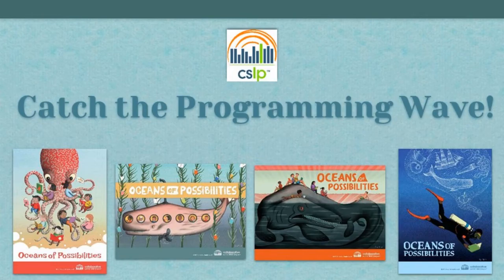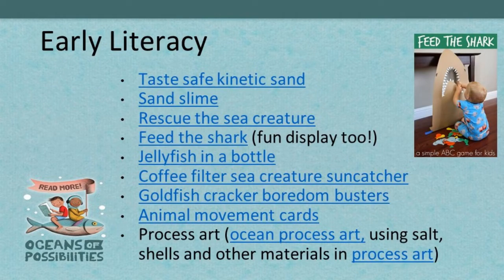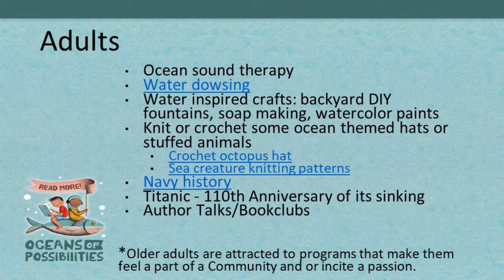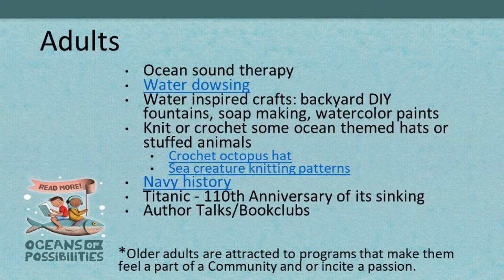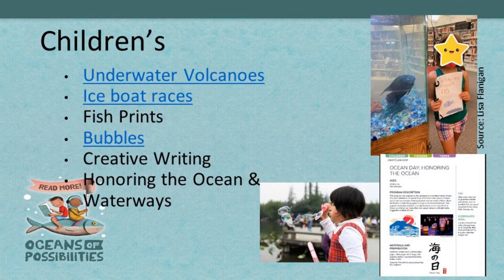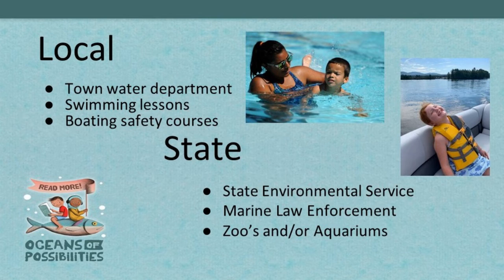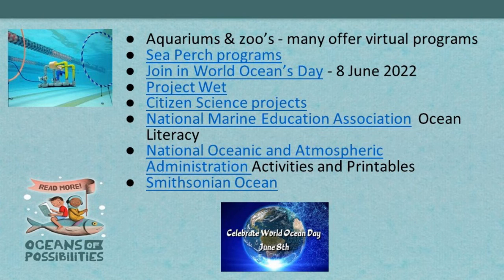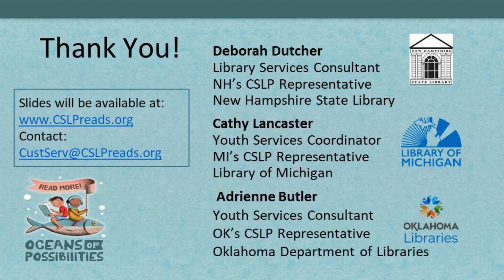Catch the Programming Wave (with Oceans of Possibilities)!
Description: Dive into new programming and display ideas with CSLP!  We will provide oversight to the new 2022 Oceans of Possibilities manual, highlight ideas for all age groups, and delve into display concepts.

Presenters:  Cathy Lancaster and Deborah Dutcher (with support from Adrienne Butler)

Cathy Lancaster is the Youth Services Coordinator at the Library of Michigan.  With over 15 years of public library experience, she coordinates the Ready to Read Michigan initiative, summer reading, and continuing education for youth & teen services staff throughout the state of Michigan.

Deborah Dutcher is the Library Services Consultant at the New Hampshire State Library. She is responsible for state youth and adult library programming, providing librarian professional development and managing many grant programs such as the Summer Learning Grant.